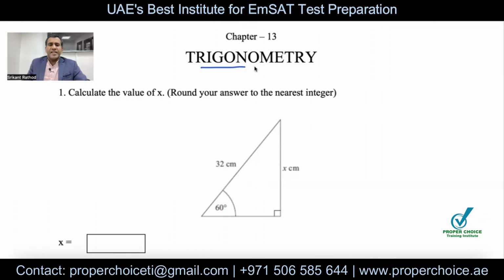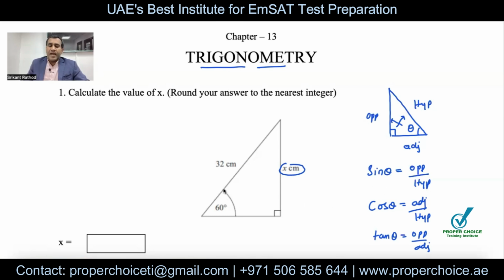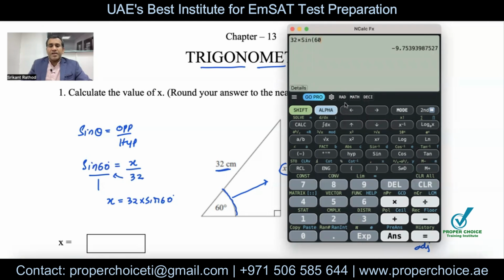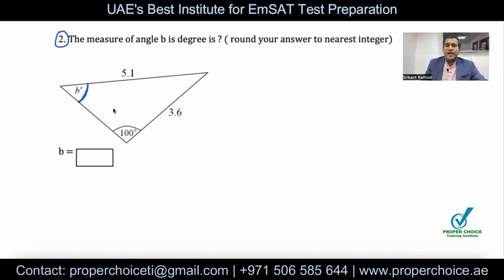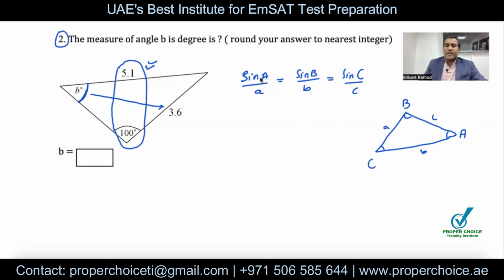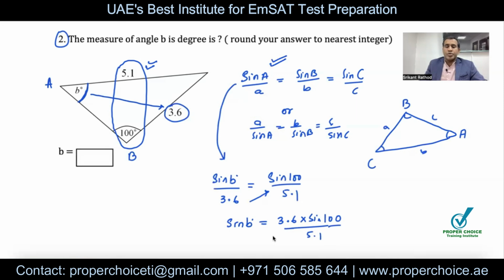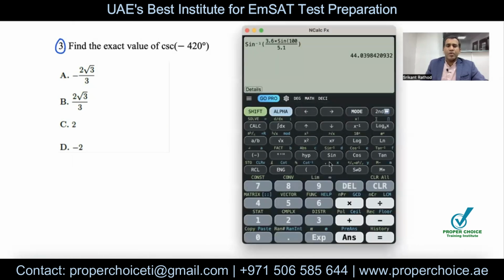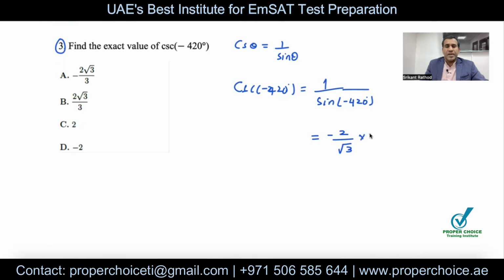EmSAT Achieve Math test preparation 2023 | Algebra | Chapter 13 - TRIGONOMETRY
This video provides information about the the type of questions tested on trigonometry in EmSAT Achieve math test.

Follow the link below to watch previous chapter videos from Algebra